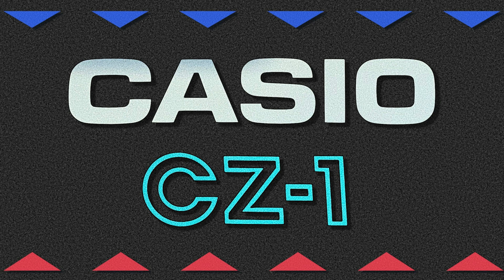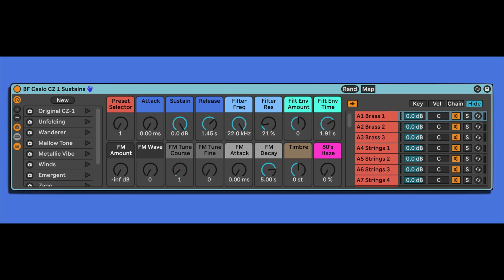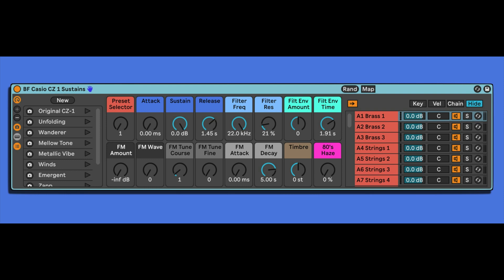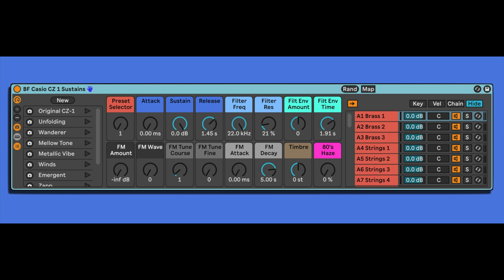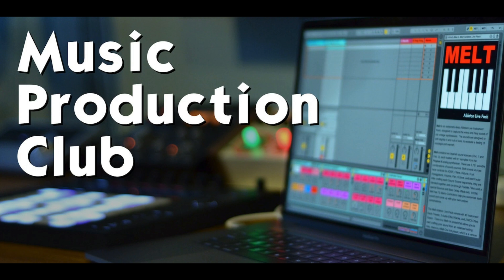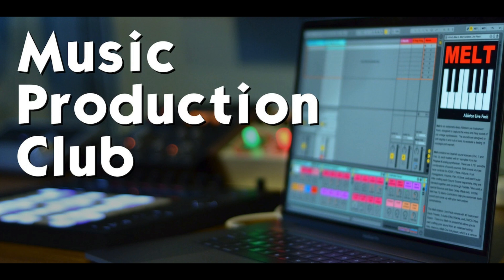Embracing Vintage Artistic Workflows with Jilian Fulco Perron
Julian Fulco Perron is a musician and filmmaker from Denver, Colorado. His music and art harken back to the late 60s and early 70s psychedelic rock. Julian goes to great lengths to capture the feeling of the era by using many of the same tools of the time. He films his videos on Super 8 and experiments with various mediums to achieve a sound full of character and unique charm.

Julian and I spoke about the challenges presented by using vintage workflows and how those obstacles have enhanced his creativity. Julian explains his process for creating his work and how the adventurous spirit of artists such as The Beatles and The Beach Boys influences how he produces his art.

Show Notes:

Save 25% on Ableton Live Packs at my store with the code: PODCAST

Please review the Music Production Podcast on your favorite podcast provider!

for music production tutorials, videos, and sound packs.